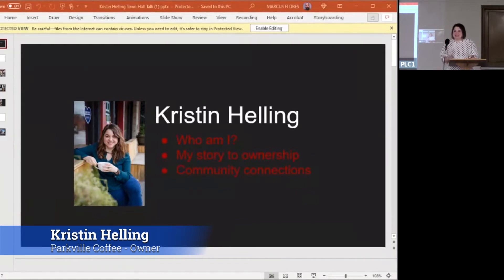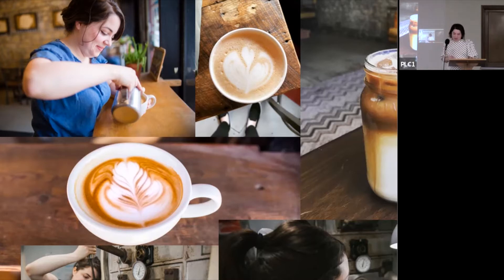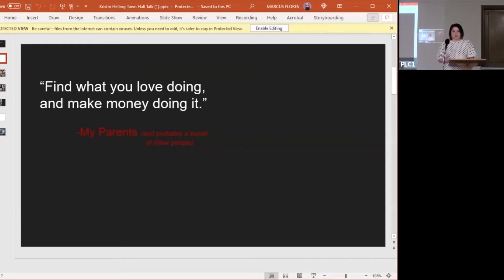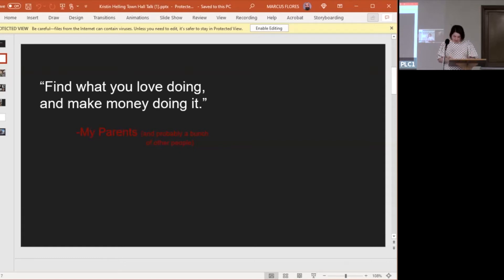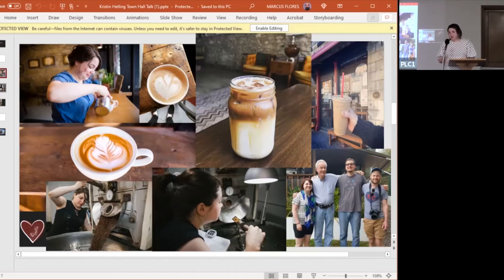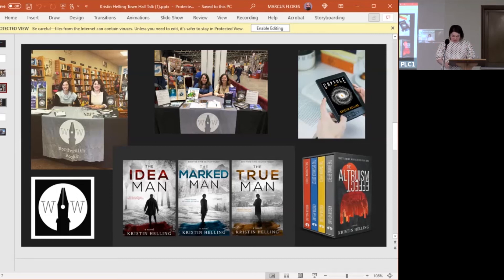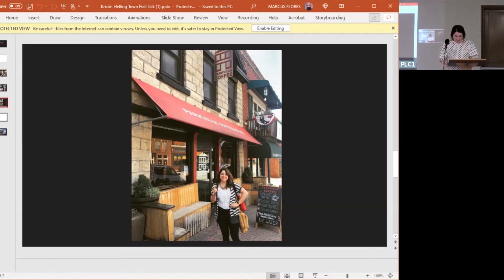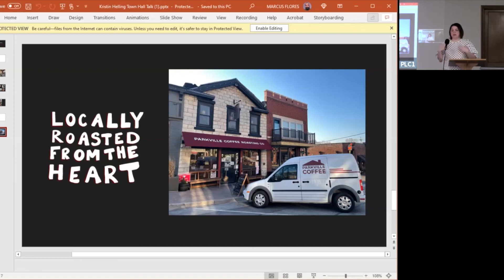Kristen Helling - Owner - Parkville Coffee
Parkville Living Center
Community Town Hall Forum
Parkvillelivingcenter.org/community